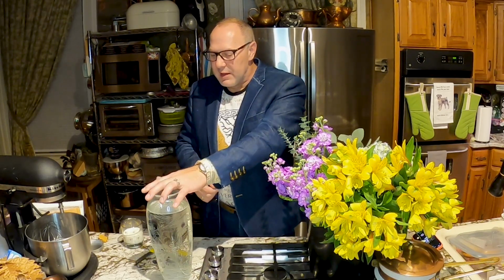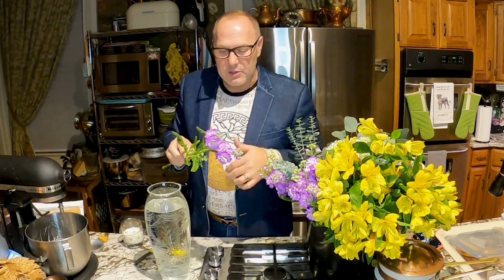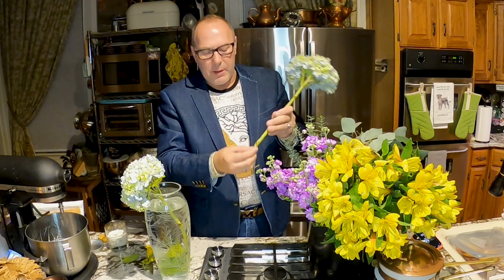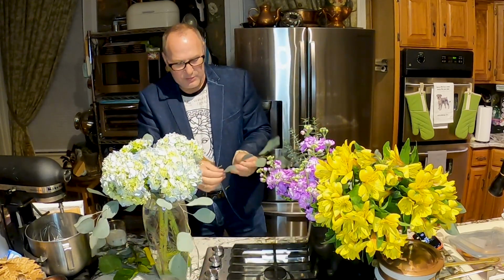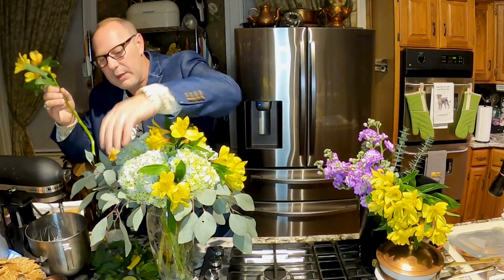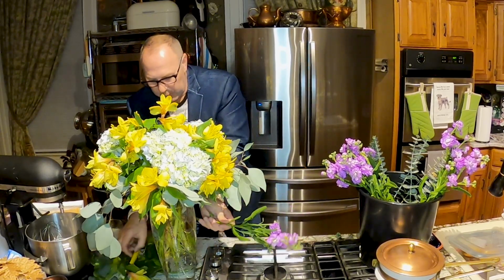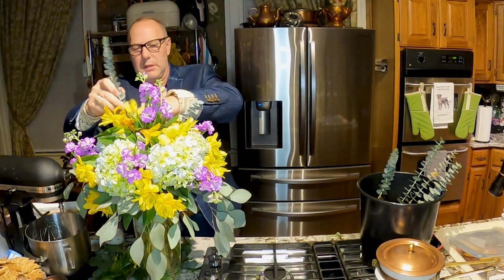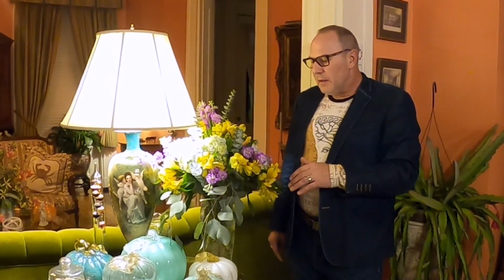Designing a beautiful flower arrangement with florals purchased from Trader Joe’s.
In this video, you will learn step-by-step, how to make a beautiful fresh floral design in a clear vase.